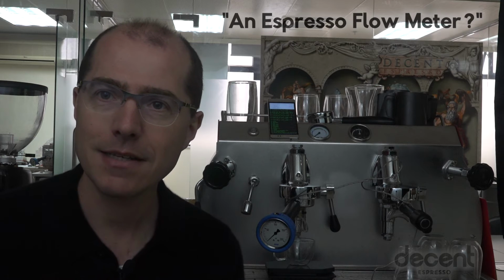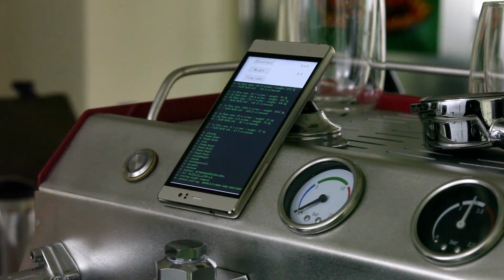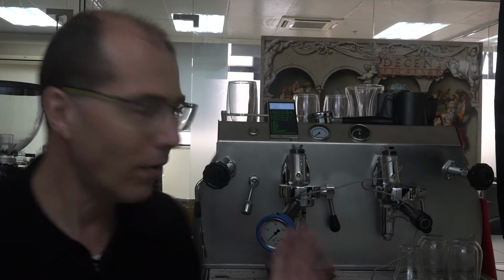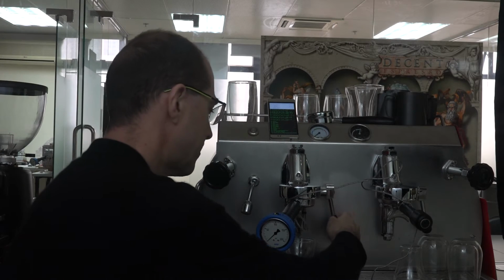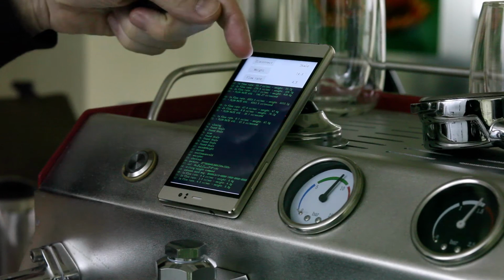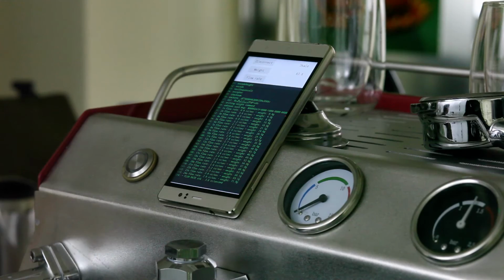Espresso flow meter invention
This is a protoype of an espresso flow meter we've made at Decent Espresso.  Would love to hear if anyone would find this useful.